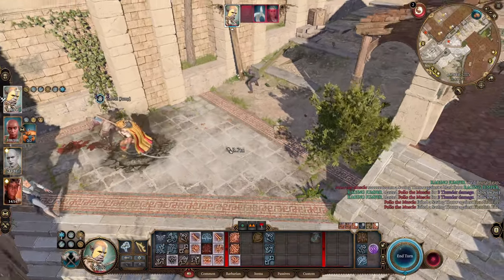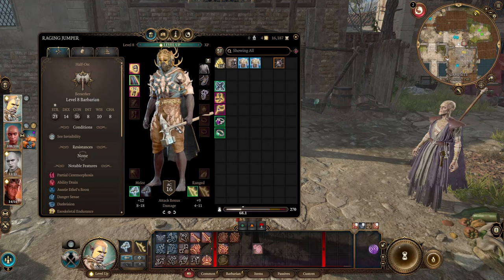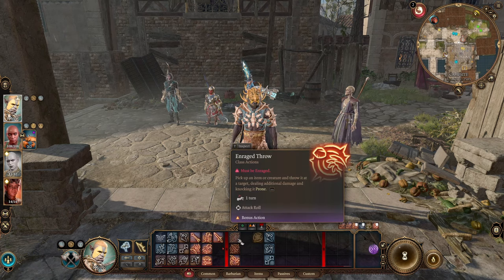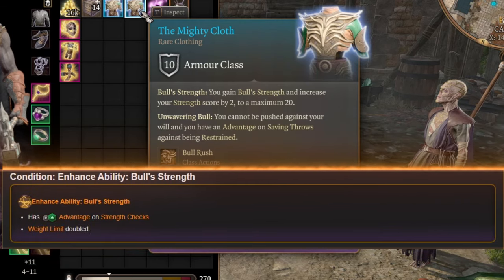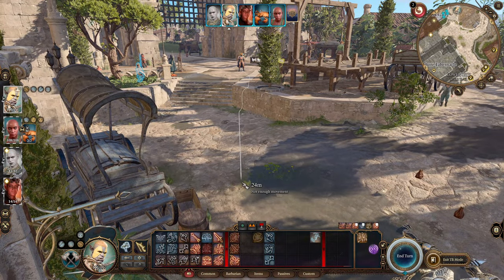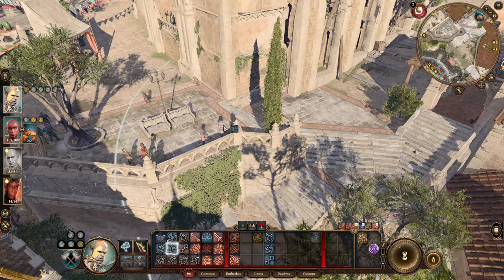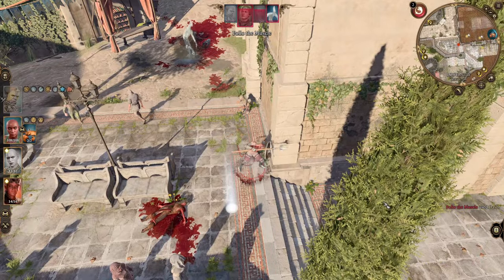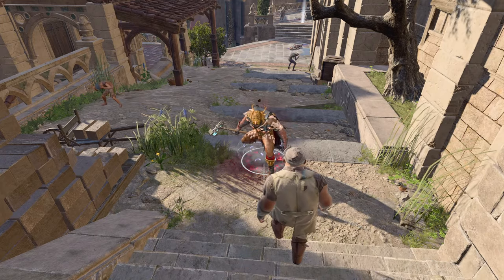JUMPING RAGE Barbarian Build for Baldur's Gate 3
⌚TIMECODES :
xxx I will add soon, or you can help me :)